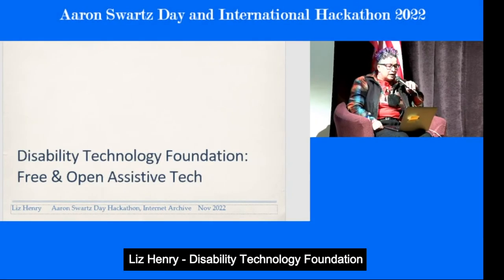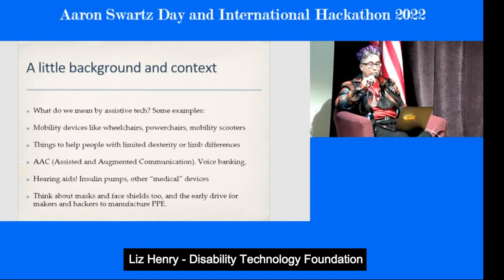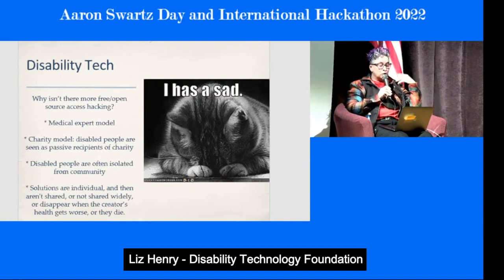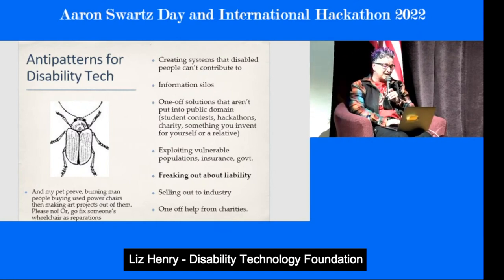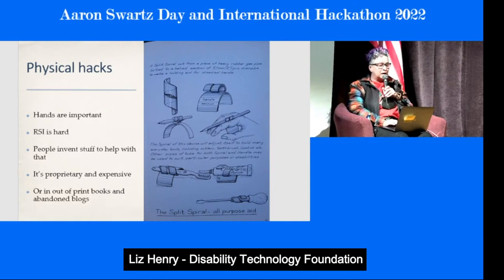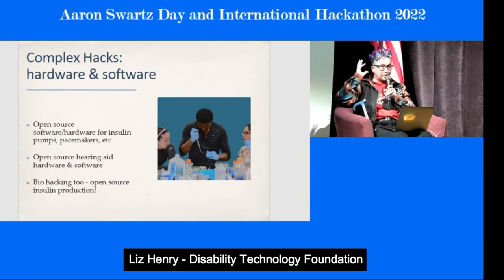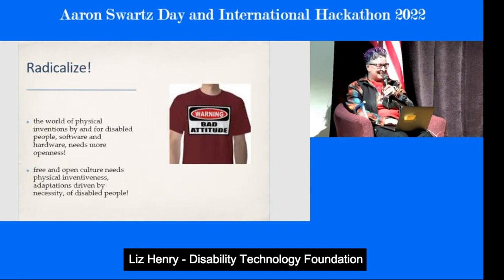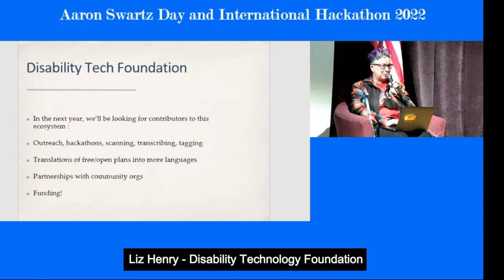Liz Henry - Aaron Swartz Day 2022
Liz Henry (Disability Technology Foundation) gives her talk:

“Introducing DTF: Disability Technology Foundation“ - at Aaron Swartz Day 2022.

Disabled people are often locked into using proprietary hardware and software that’s ridiculously expensive, over-regulated, and difficult to maintain or modify.

E-bikes and scooters have great ecosystems for production and maintenance. Yet power wheelchairs, though they use many of the same components as e-bikes or scooters, are locked into a world where they’re unhackable, unfixable, and unrepairable by their owners.

Disabled people do hack their wheelchairs and other assistive technology, including software, hardware for mobility, screen readers, voice banking, AAC, and gadgets to help with limited dex. Meanwhile, engineering students, disability studies folks, and other academics, regularly invent useful stuff. The problem is, most of this stuff does not make it out into the world for practical use.

The time is right for disability justice to combine with F/LOSS! We can build an open ecosystem for assistive tech!

DTF, or Disability Technology Foundation, is LIz’s new venture. DTF will serve as a pathway for assistive technology inventors, hackers, wheelchair modders, etc. to open license their work. That way, they can share it with the world, so that other disabled people can have free access to DIY and low cost plans to build equipment — and make it work for them.

Bio:

Liz Henry hangs out at Noisebridge and Double Union hackerspaces, loves open source software and anarchism, has worked as a software release manager for Mozilla and Twitch, dabbles in game development (MUDs, Inform7); and writes, edits, and does literary translation.

Liz works at Twitch, and also at Borealis Philanthropy as a Program Manager for the Disability x Tech fund.

DTF, or Disability Technology Foundation, is LIz’s new venture, which will serve as a pathway for assistive technology inventors, hackers, wheelchair modders, etc. to open license their work to share with the world, so that disabled people can have free access to DIY, low cost equipment.